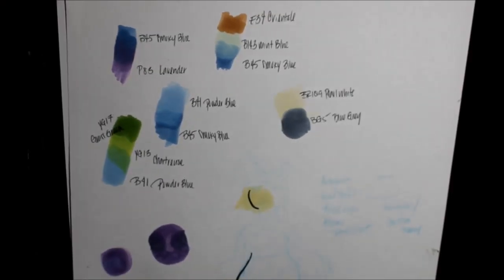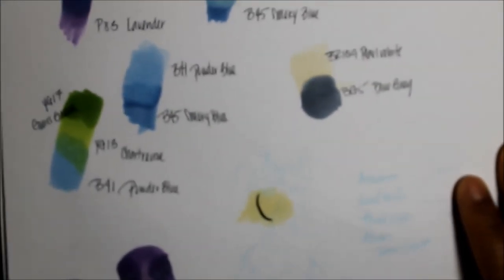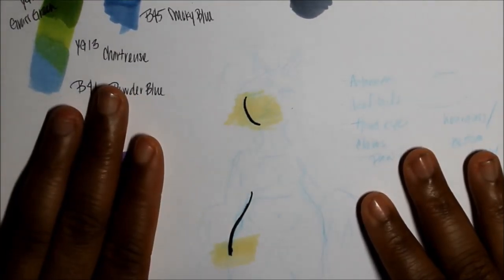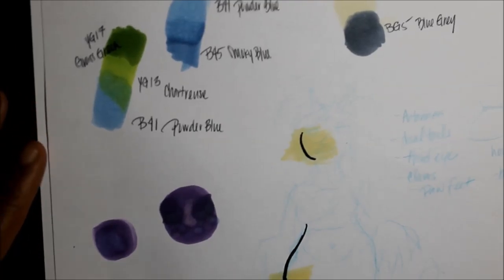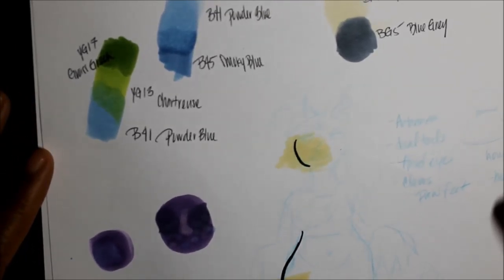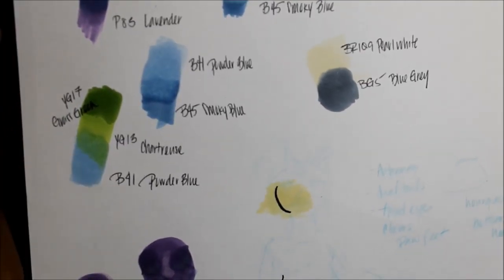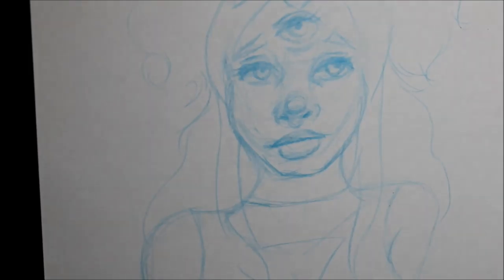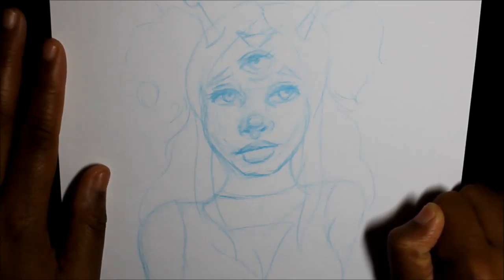Space Slug Cutie Colouring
Here's a video of the colouring of this cutie space slug~

Enjoy the tunes?
Check out this wonderful artist!~
Lush Sun [Forest Stage] - HeaT Flare
That Thing Called Flight [Sky Stage] - HeaT Flare
Both tracks are from the album, Rainbow Invaders